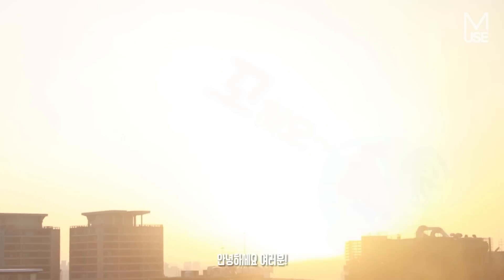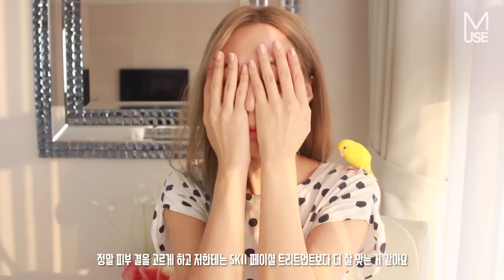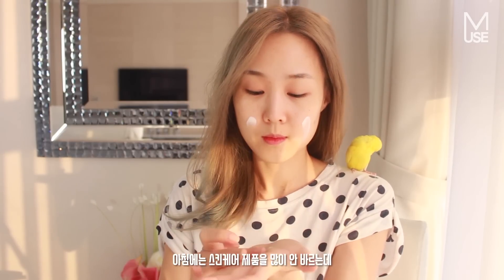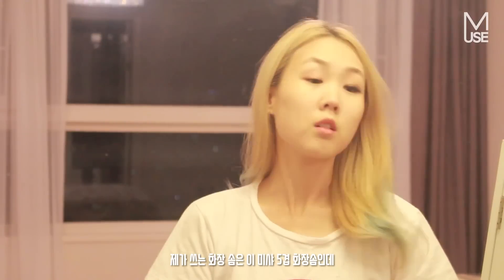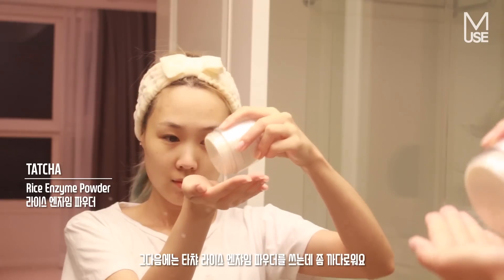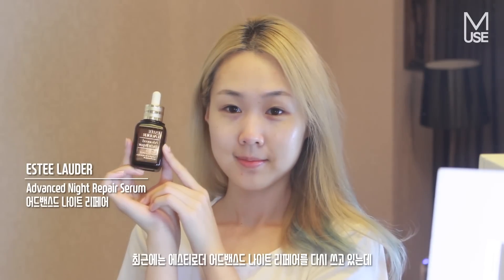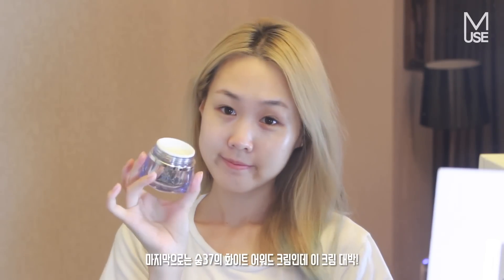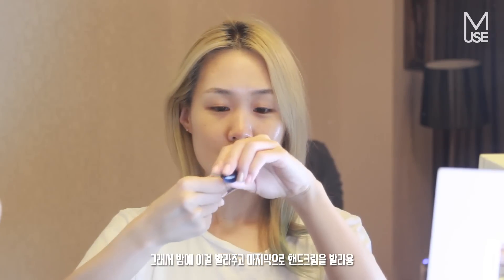My Korean Layering Skincare Routine ♡ How I Cleanse My Makeup 미정이의 피부관리 루틴 | MEEJMUSE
instagram 📷 meejmuse
Hey musers! Today's video is FINALLY my updated current Korean skincare routine! WOOHOO :D Thanks for your patience on this one. I know many of you have wanted to know what I've been using on my skin recently, esp since moving to Korea and trying lots of other skincare products. So here's my current morning and night routine, makeup cleansing routine, a flawless voiceover, as well as Mr Tweety being spammed into your eyeballs hahaha sorry.

Needless to say, Belif, S:um37 and Hera are my absolute loves when it comes to good Korean skincare. I highly recommend them both to friends and family, and even other beauty gurus haha.

If you're new to Asian/Korean skincare, my routine may seem like quite a lot. For me, I've been doing this sort of layering technique since 2009. Until then I'd been using the VERY BASICS - just one toner, and maybe a moisturiser if I could be bothered. That was until one of my husbands' relatives gifted me a late wedding gift of the entire Hera skincare set, which had about 5 steps. I'd always thought my skin was dry until then. It was always peeling and makeup didn't sit well. Let's just say my (skin) life changed since then.

I feel like I need to write a blogpost about this since it's getting too long, but you get my drift! I highly recommend you guys to start by adding at least an essence or serum into your routine, and see not just how your skin tone improves and changes, but also your makeup application!

Streets of Seoul Ep 4 on Plastic Surgery will be up nexxxxt!

Love Jen xo

MORNING ROUTINE
The Body Shop Seaweed Deep Cleansing Facial Wash 더바디샵 씨위드 딥 클렌징 훼이셜 워시
Belif Hydra Balancing Milky Moisturizer 빌리프 하이드라 벨런싱 밀키 모이스쳐라이저

MAKEUP CLEANSING ROUTINE
Mamonde Perfect Clean Lip & Eye Remover 마몽드 퍼펙트 클린 립 앤 아이 리무버
Missha Soft 5-Layer Cotton Sheet 미샤 소프트 5겹 코튼 시트

Estee Lauder Advanced Night Repair Serum 에스티로더 '갈색병’ 세럼
Belif Problem Solution Green Essence 빌리프 프라브럼 솔루션 그린 에센스 OR Belif Hungarian Water Essence 빌리프 헝가리언 워터 에센스 모이스춰 바인더
Sum37 White Award Ampoule-in-Cream 숨37 화이트 어워드 앰플 인 크림
(The one I’m using in my video is the newest version! This is the closest I could find online. Let me know if you find it!)